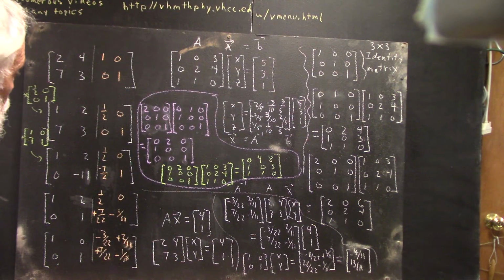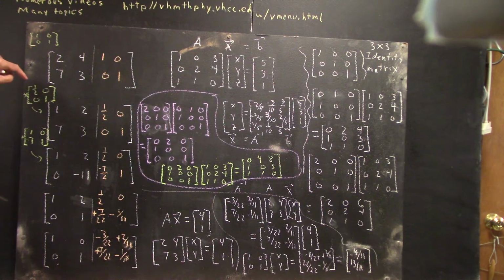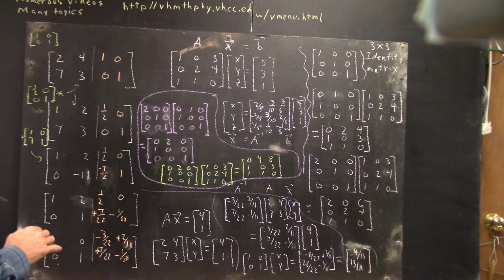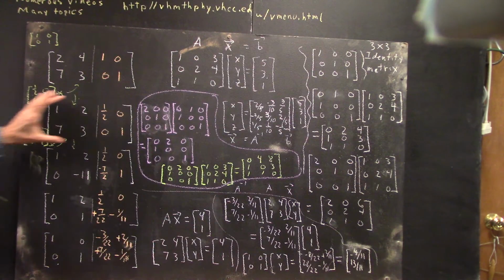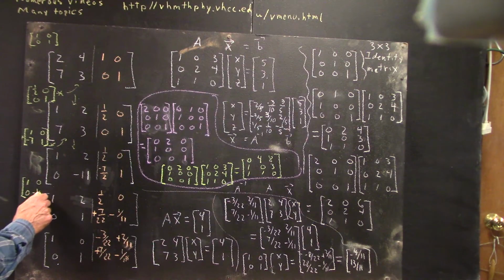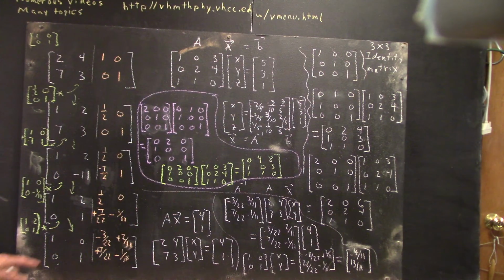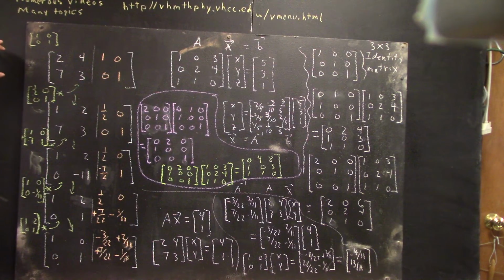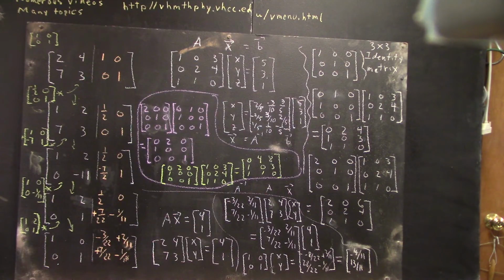daglin 7322 elementary matrices and reduction of previous 2 by 2 case